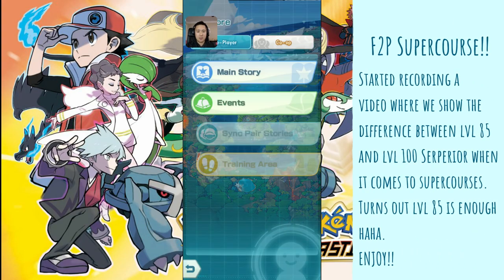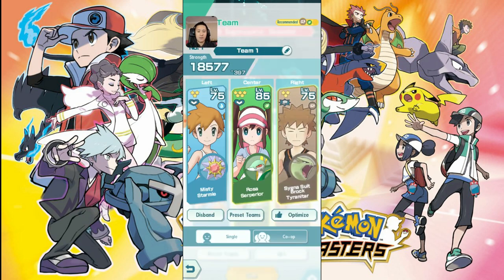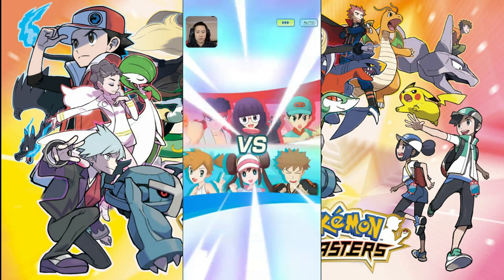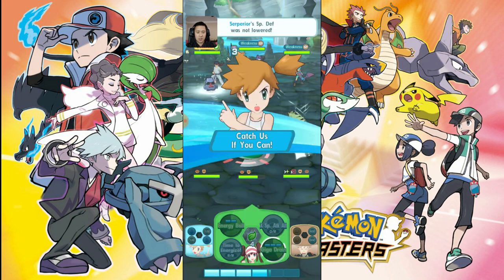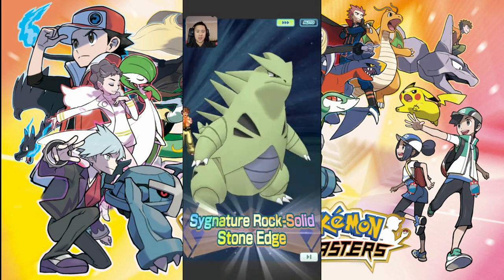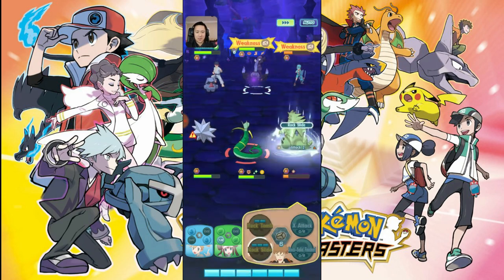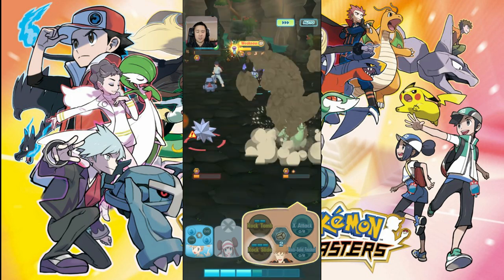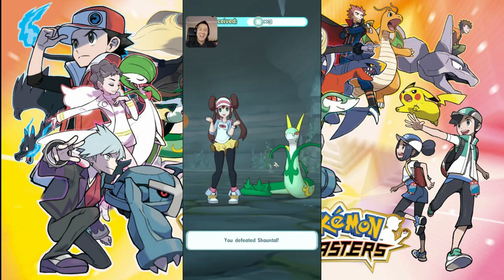SUPERCOURSE VERY HARD F2P No Max LVL ALL FREE SYNC PAIRS!!! FREE to Play GUIDE